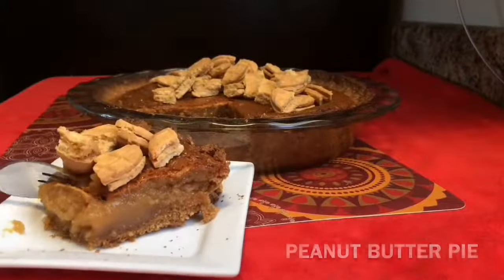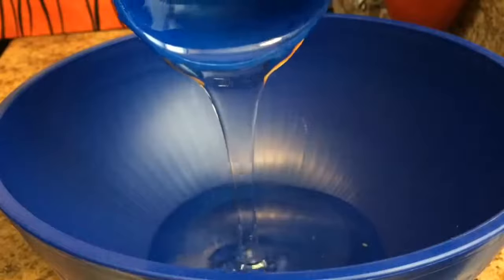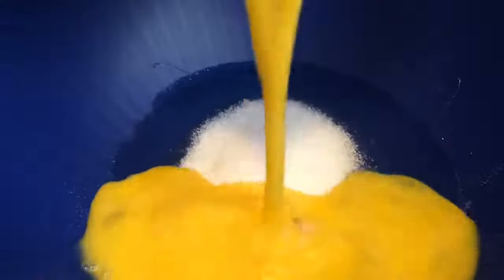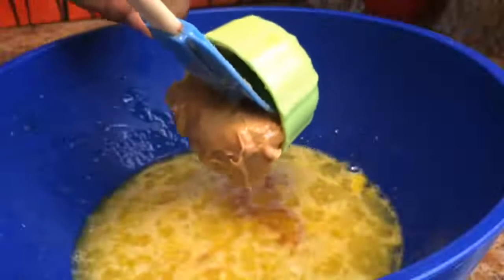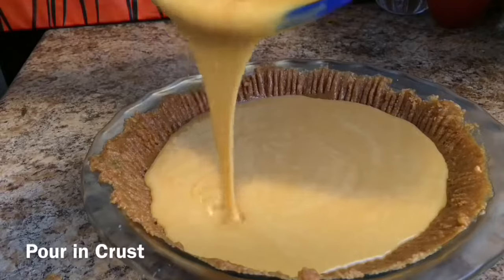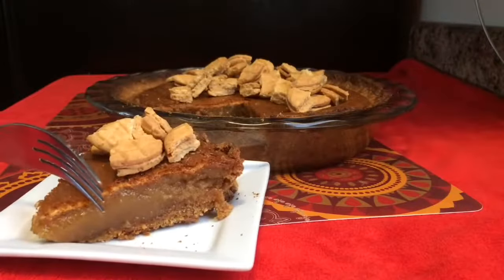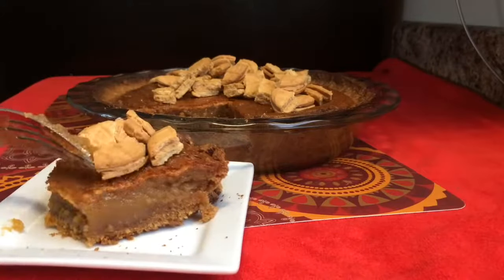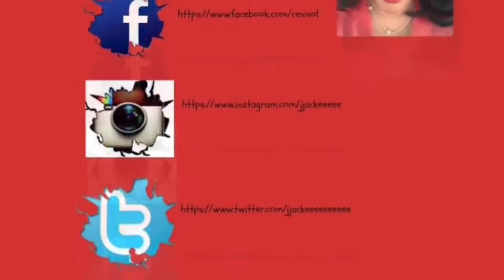Hi, Peanut Butter Pie.